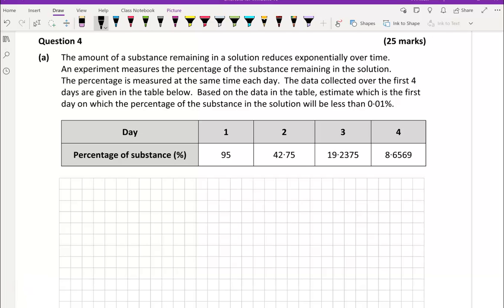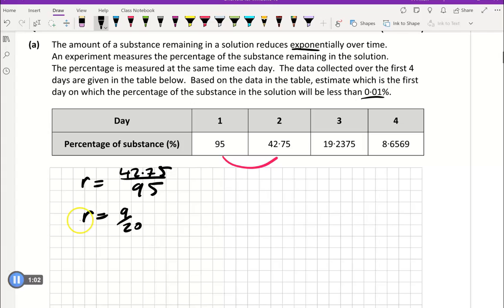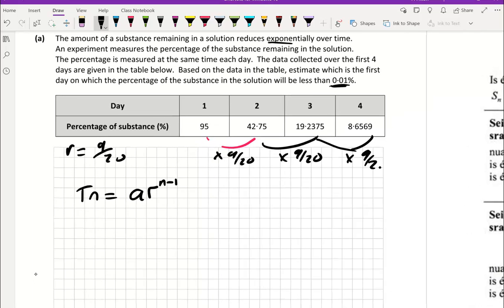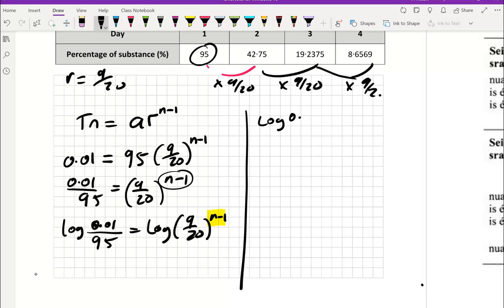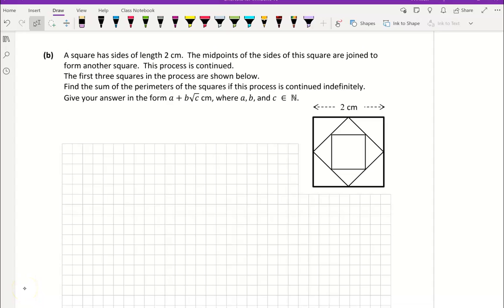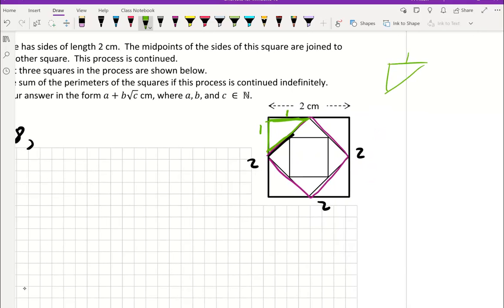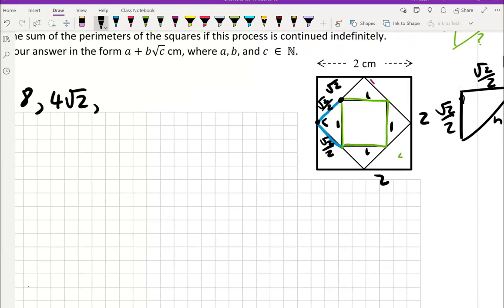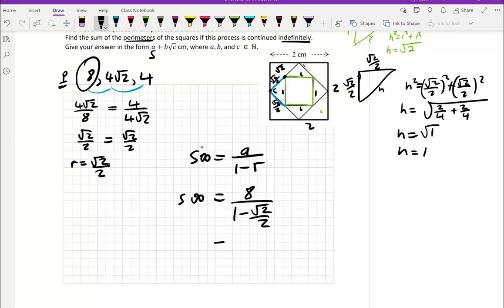LC HL 2017 P1 Q4 – Functions, Indices & Logs